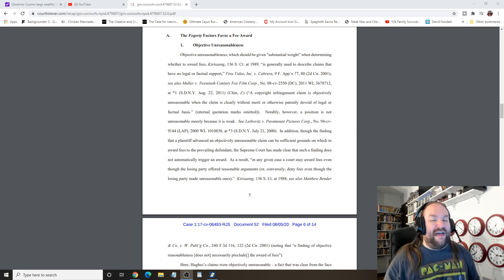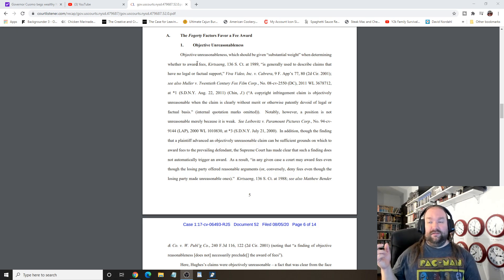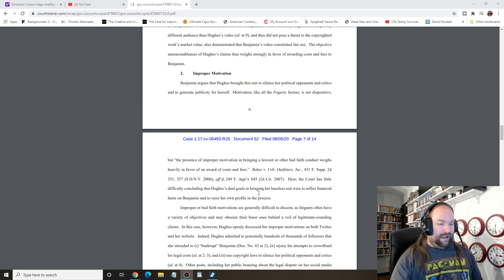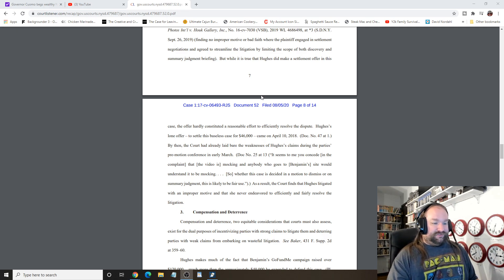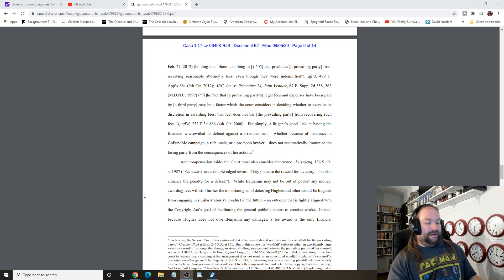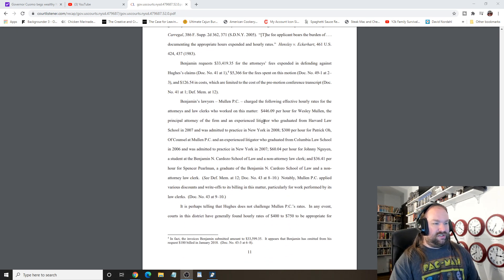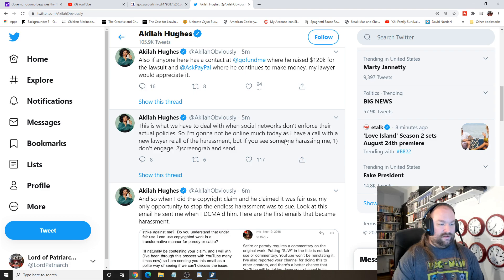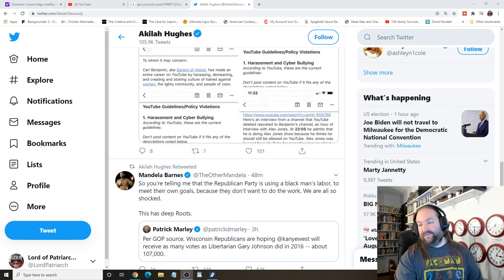Akilah Hughes loses EVERYTHING in court Obviosly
SO Akilah Hughes ignored the warnings and ended up losing BADLY in COURT